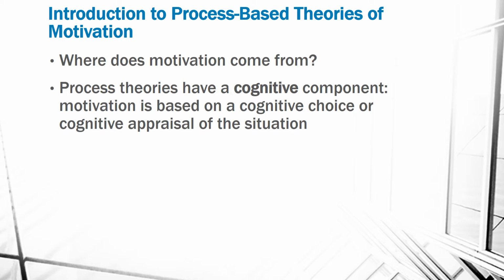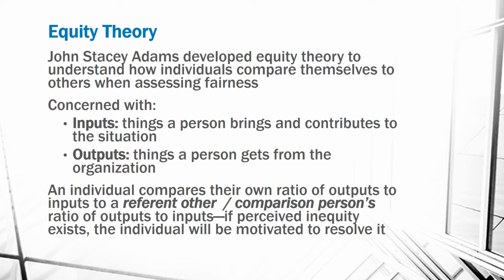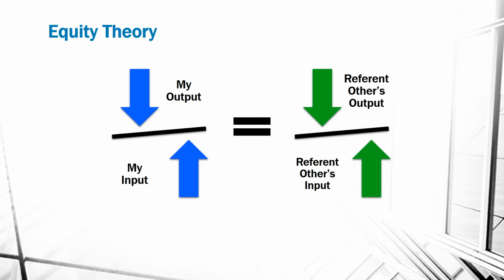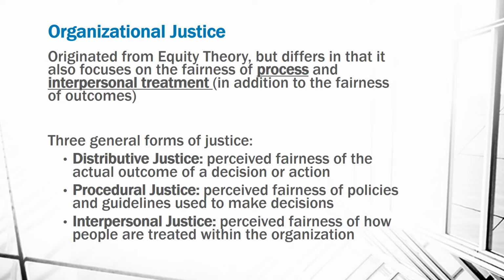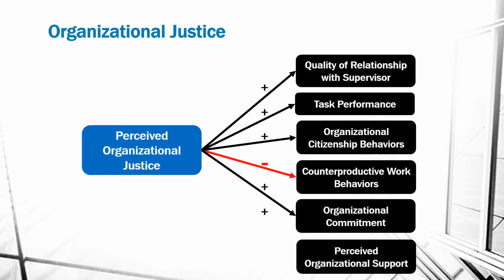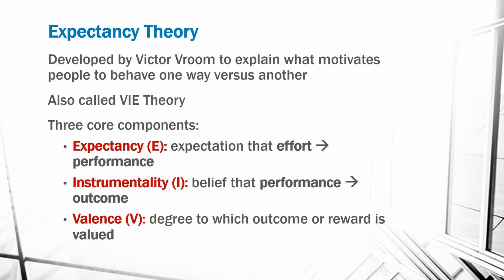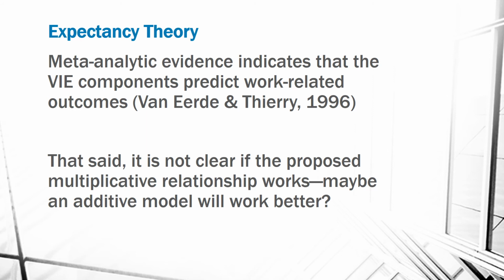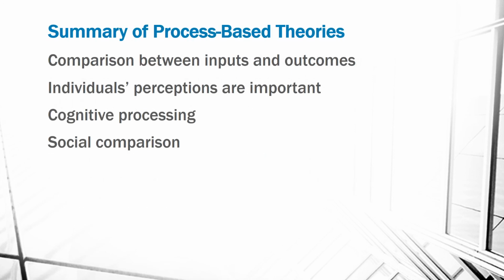Module 3.3 Process-Based Theories of Motivation